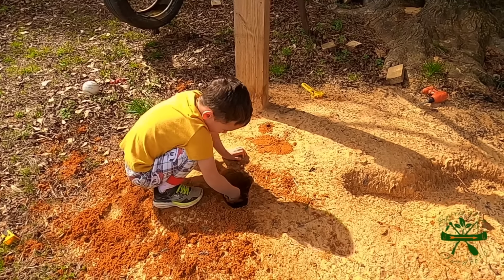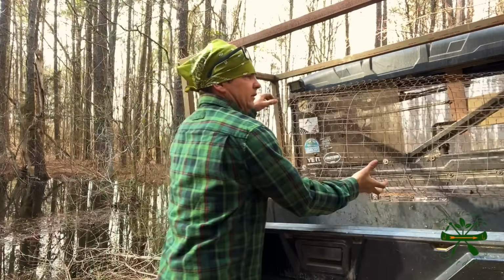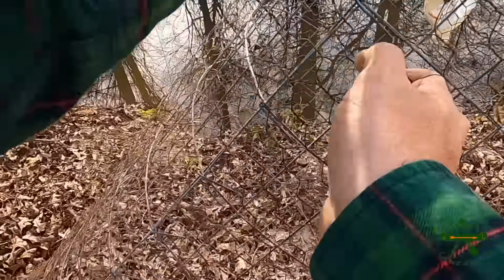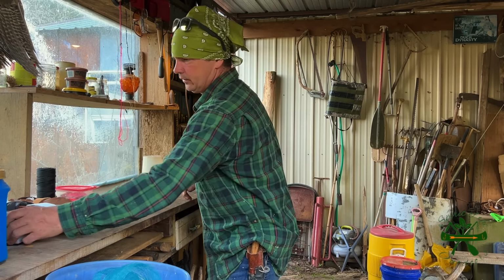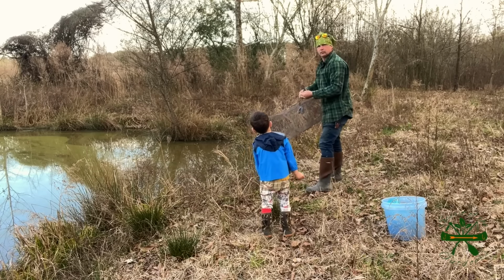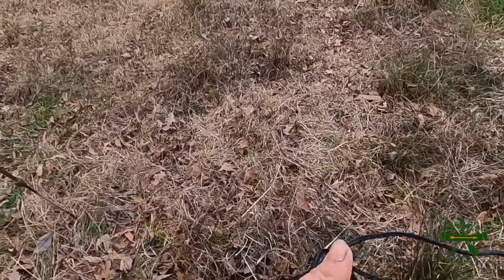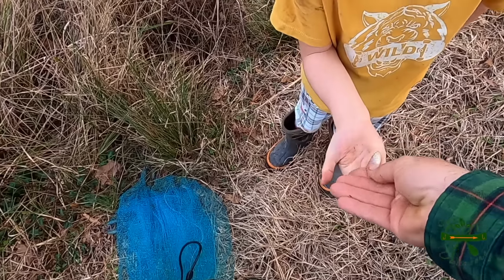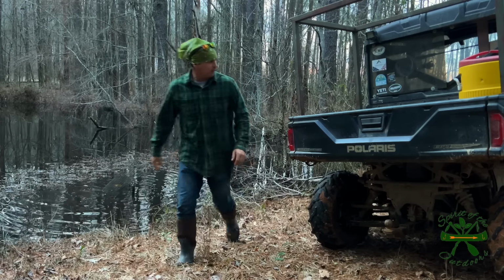Looking for Bait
I am trying out bait traps in some new areas just to see what we catch over the next few weeks. playing with new cameras and throwing the net at some shiners to start my bait pond back up

amazon shop